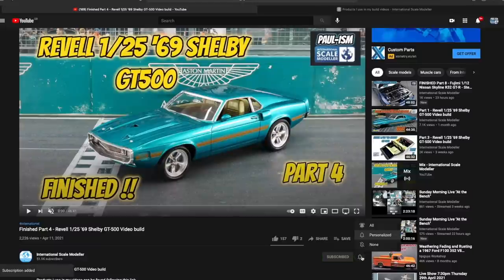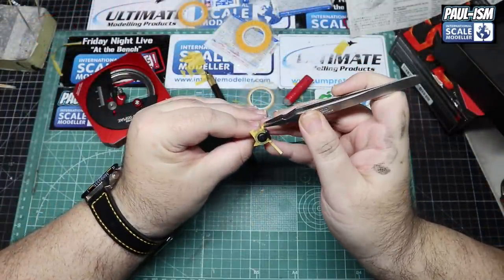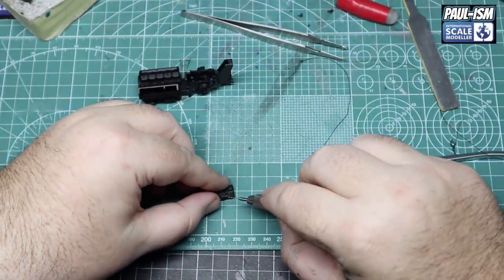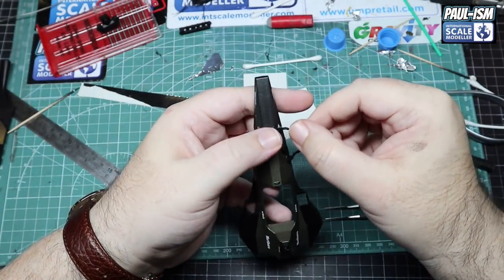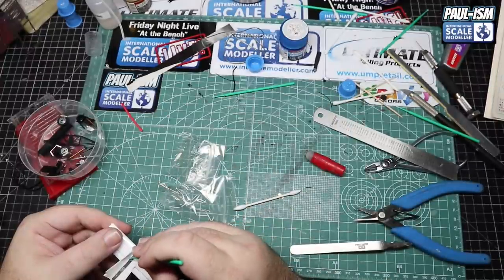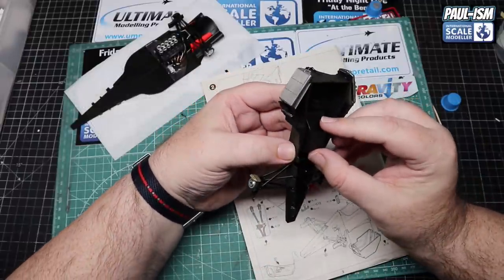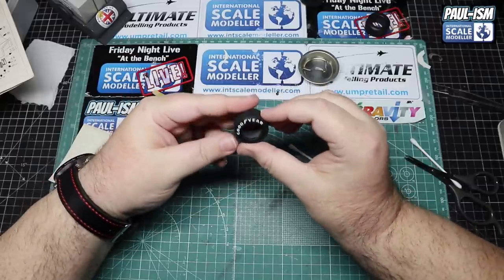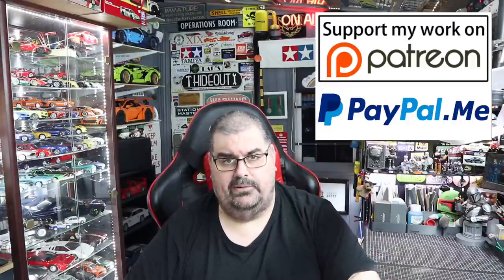Part 4- Tamiya Mclaren MP4/5B Video Build